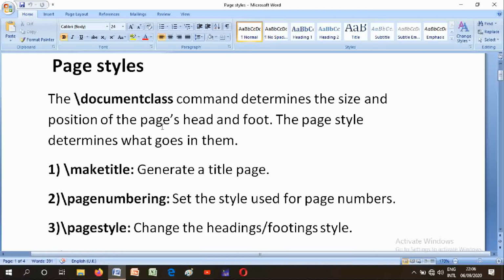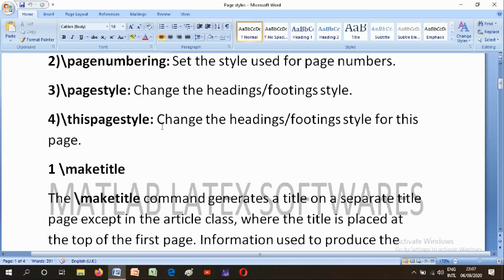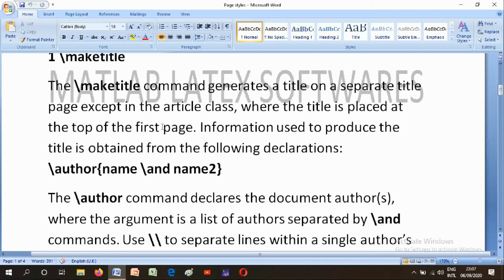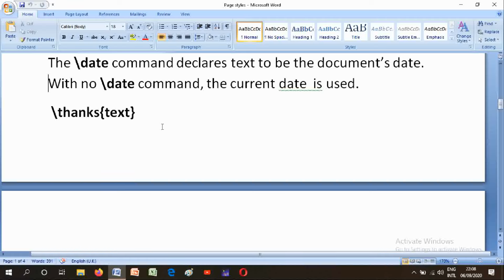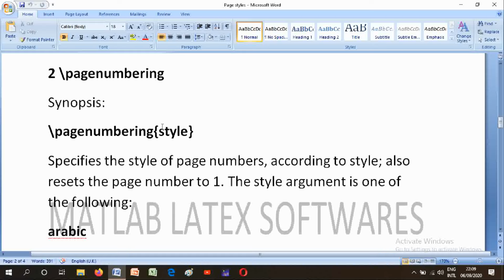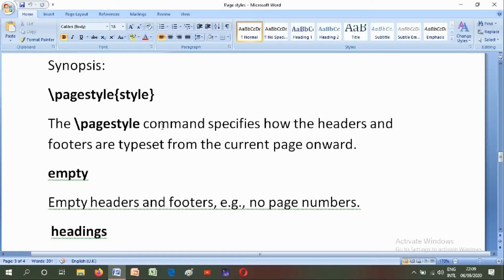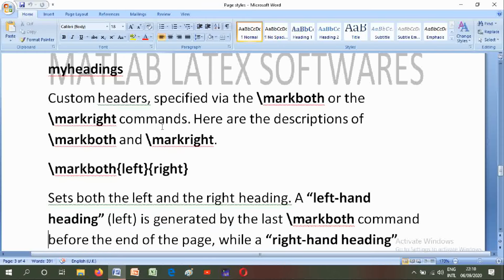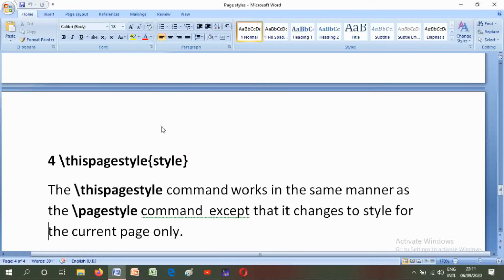Page styles in LaTex|make title in LaTeX|page numbering in LaTeX|this page style in LaTeX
Page styles Page styles in LaTex make title in LaTeX page numbering in LaTeX this page style in LaTeX
Thanks